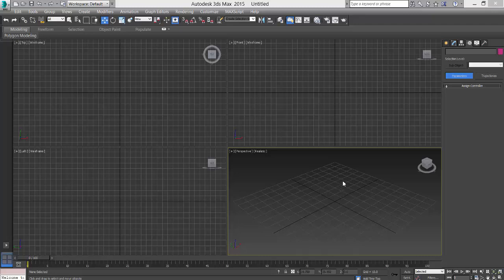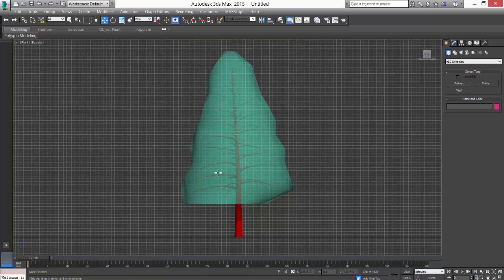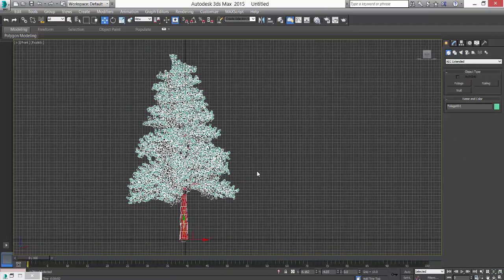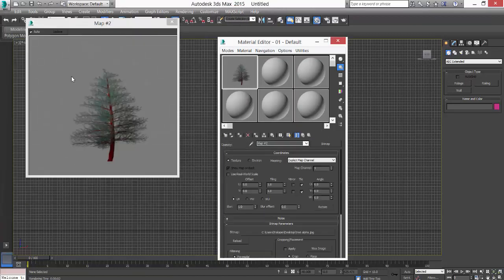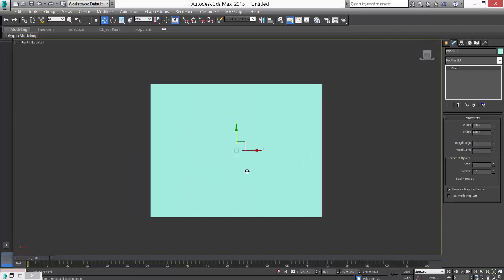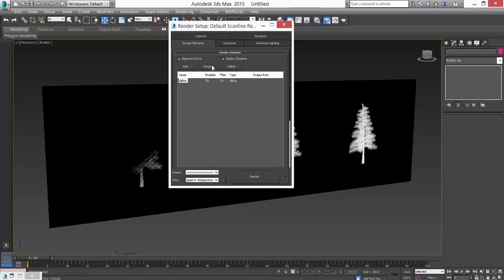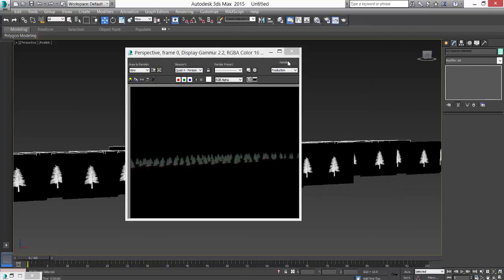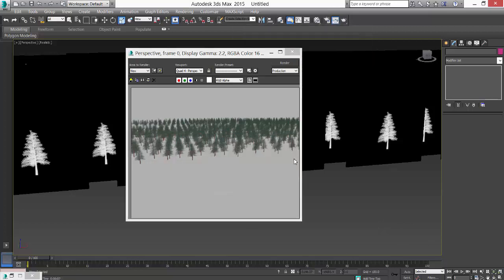Populate your scene with trees in 3Dsmax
In this tutorial i will show u the easiest way to populate you scene with trees with out taxing you pc... all you have to do is place some planes and use the material with alpha...